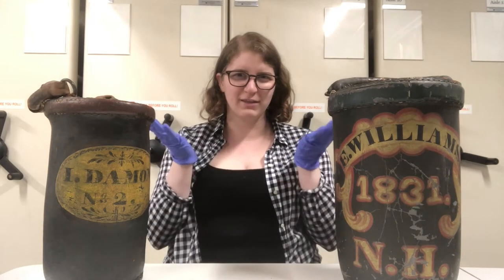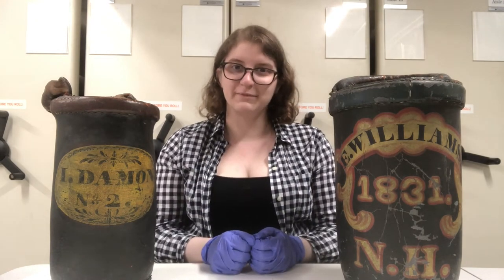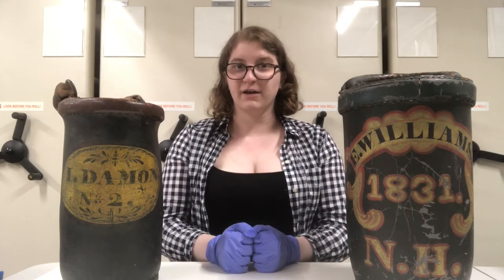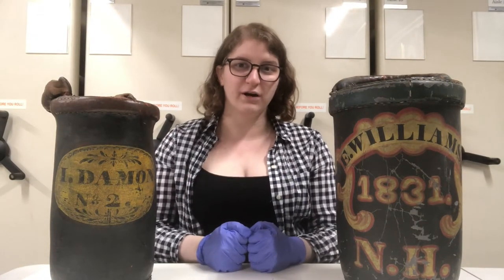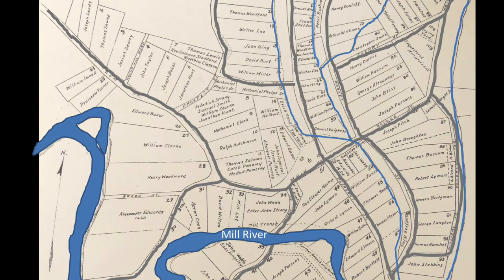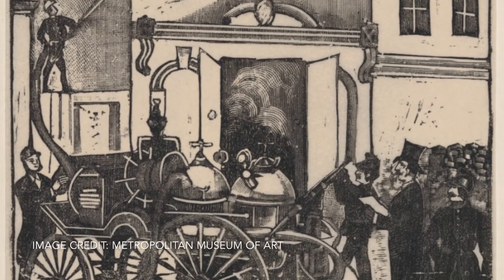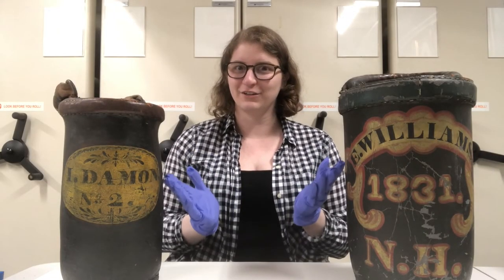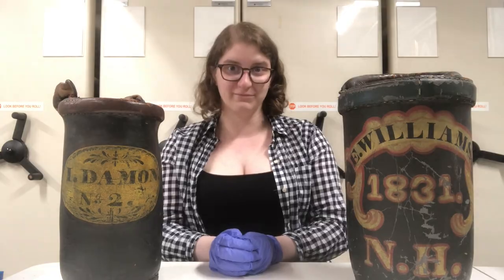A Short Take on a Mystery Bucket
Learn more about firefighters, firefighting, and fire safety in the 1800s, with a little help from these two elaborately decorated buckets. How would you fight fire without a hose, an engine, or even a fire department to help?